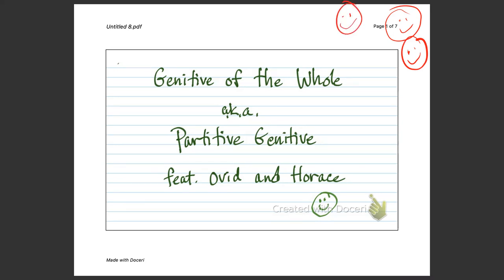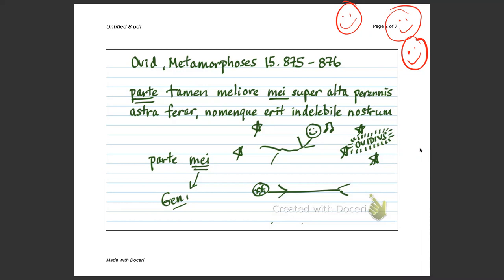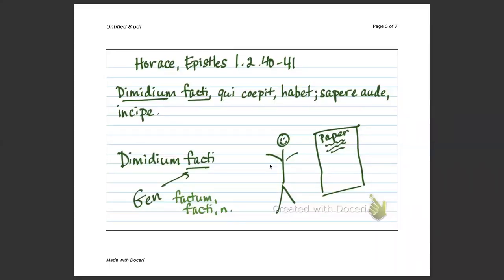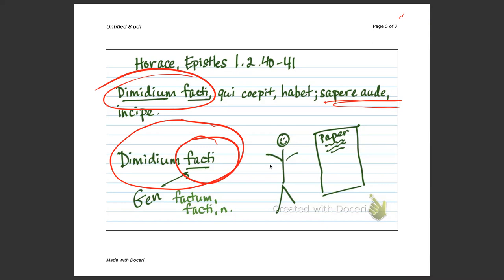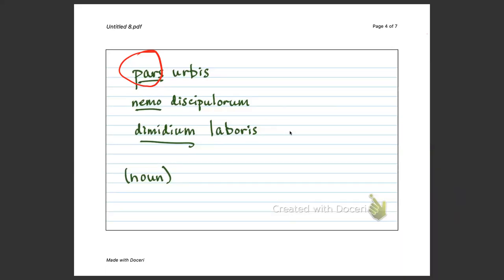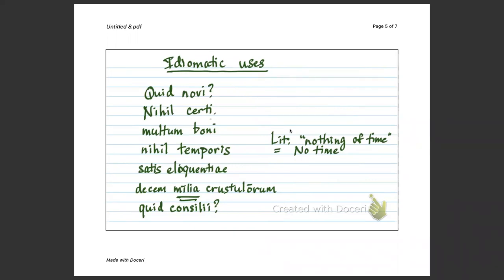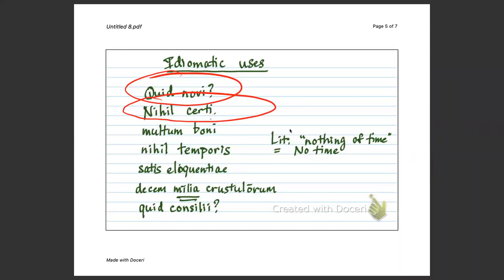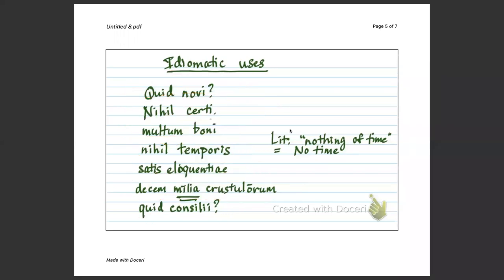Partitive Genitive or Genitive of the Whole intro lecture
Partitive Genitive or Genitive of the Whole intro lecture (Wheelock Chapter 15)